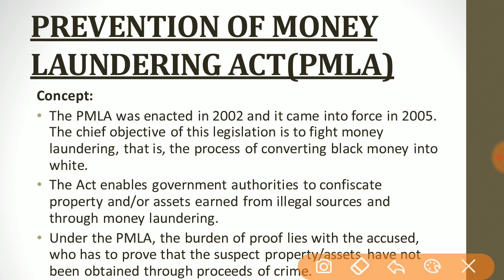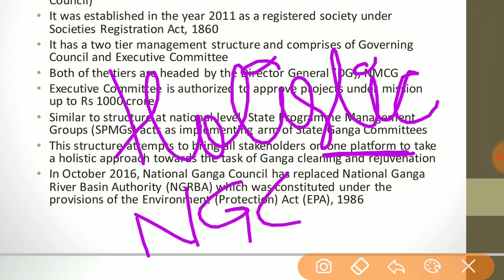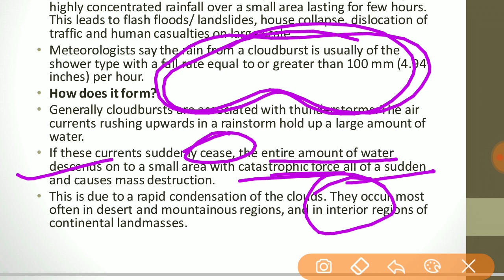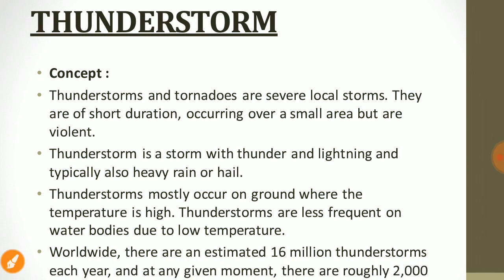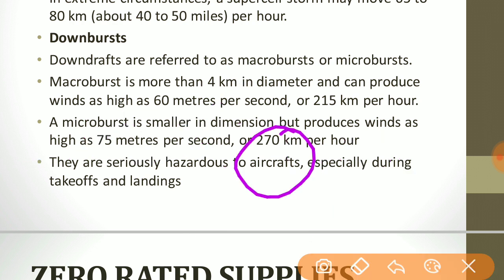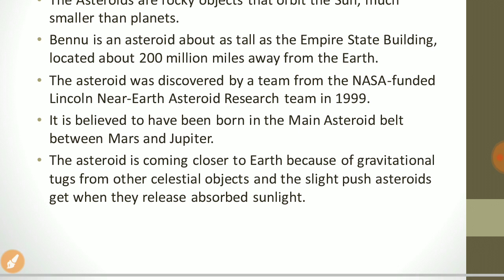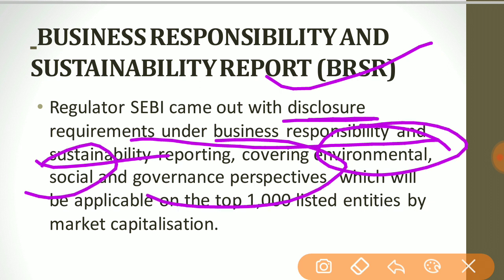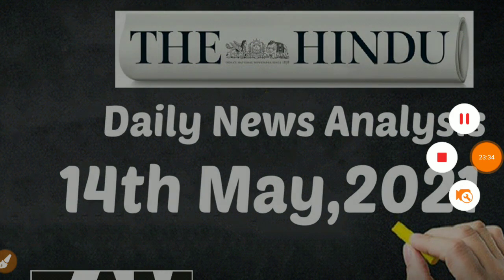14th May 2021 | The Hindu Newspaper Analysis | Current Affairs | UPSC CSE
Hi

14th May 2021 | The Hindu Newspaper
Analysis | Current Affairs | UPSC CSE

→Daily Short Newspaer Notes for UPSC Prelims, Mains & other Government exam.

→NCERT & ALL OTHER BOOK(Laxmikanth POLITY, Rajiv Ahir spectrum publication History, Nitin Singhania Culture) Keyword NOTES

→Answer Writing Tips & Mock Interview.

→Topper's Talk & Struggle Story which will motivate you.

→Tips & Trick to clear All Government Exam.